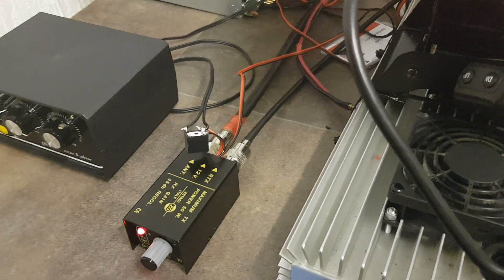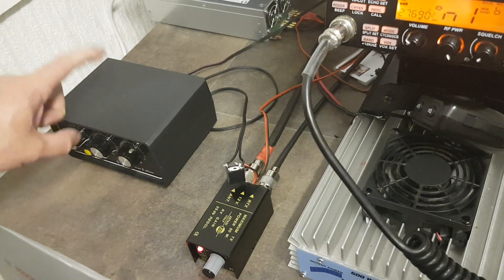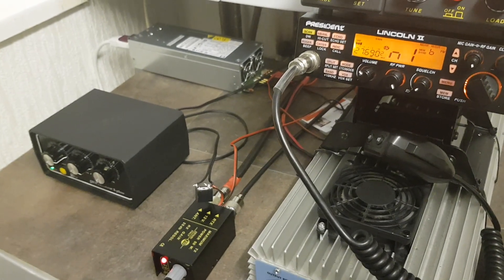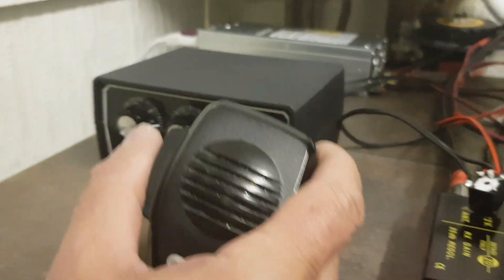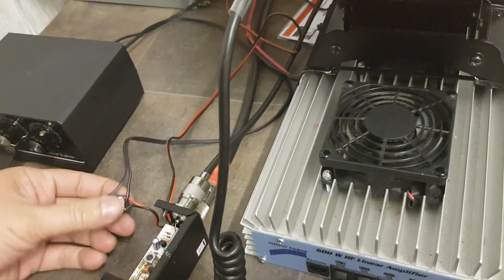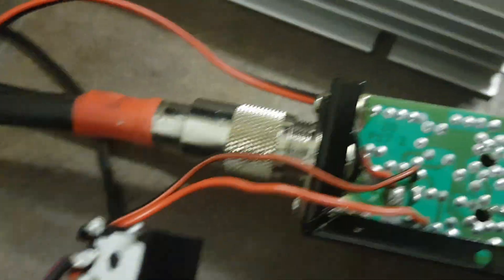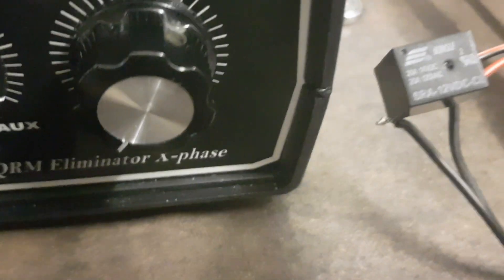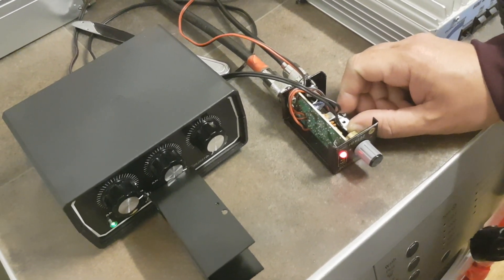Qrm eliminator ptt control modification for use ptt control on all CB radios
A modification of p27m zetagi to provide ptt control on qrm Eliminator with no transmission sense
Parts used